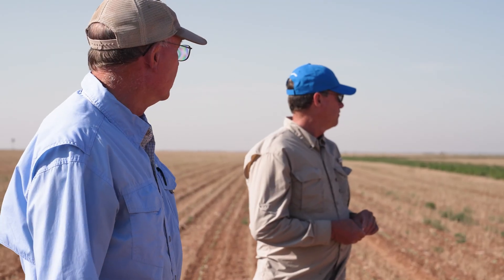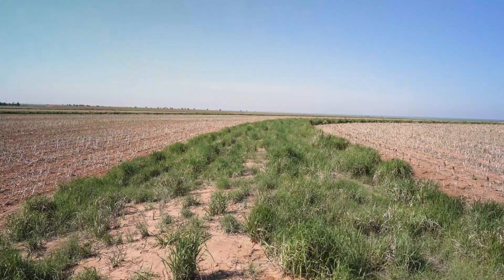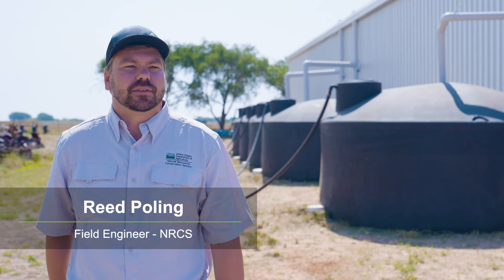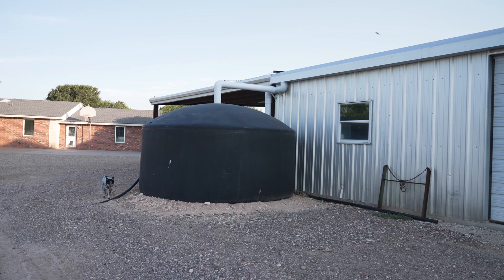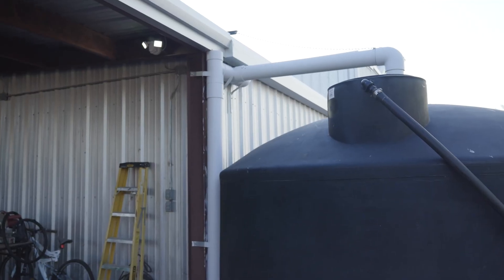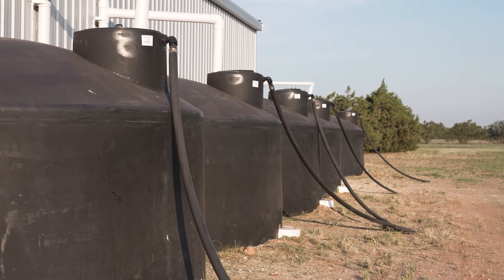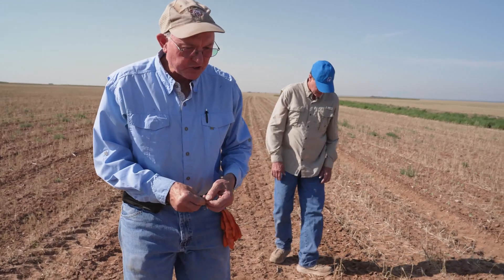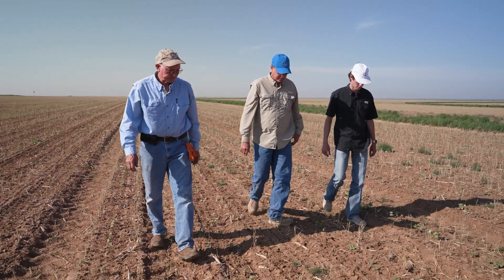RAINWATER HARVESTING SYSTEM HELPS DRYLAND FARMERS ON THE SOUTH PLAINS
Albus Farms in Hockley County installs Rainwater Harvesting System for the purpose of spraying dryland cropland.  Anthony and David Albus work with NRCS through the EQIP program for system design and technical and financial assistance.